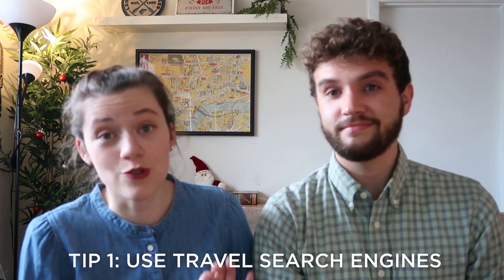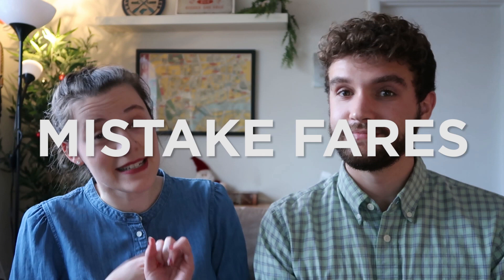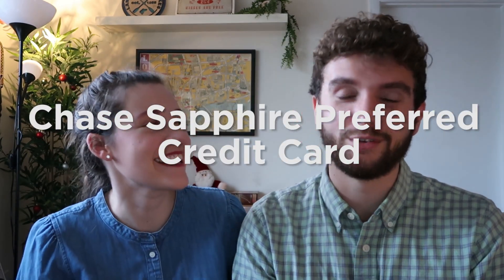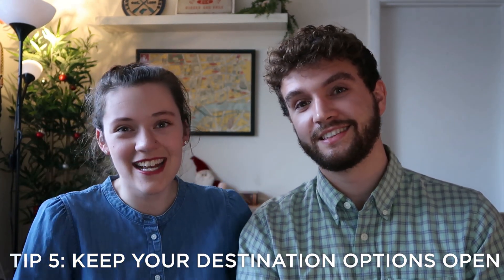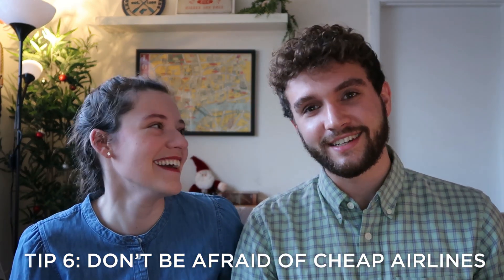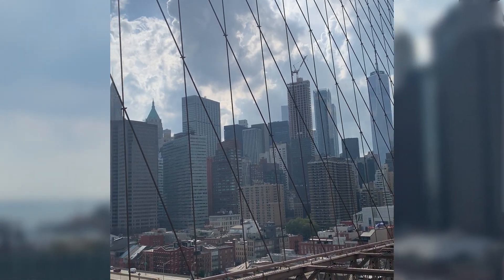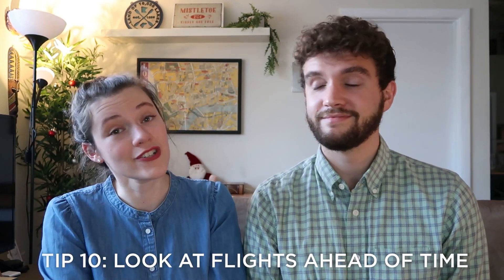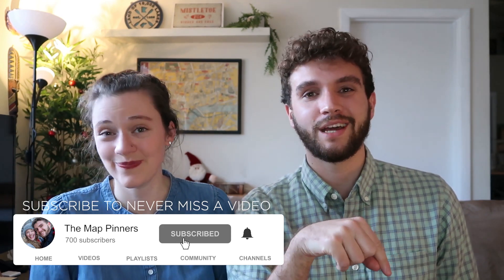Top 10 Tips for How to Find Cheap Flights in 2021 | Budget Travel Tips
Check out our top tips for finding cheap flights in 2021. While it may be unsafe to fly right now because of COVID-19, we hope these tips can help you start planning your post-COVID travels!

Jump to the section that you're interested in:
0:00 Intro
0:27 Use the Power of Travel Search Engines
1:00 Watch For Great Deals & Savings
2:22 Build Up Travel Points/Miles
3:47 Be Flexible on When You Travel
4:24 Keep Your Destination Options Open
5:13 Don't Be Afraid of Budget Airlines
6:03 Don't Be Afraid of a Transfer
6:45 Bring On the Red Eye Flights
7:14 Consider Booking on Multiple Airlines
8:01 Look At Flights 3-6 Months Ahead of Time
8:46 Conclusion

Flying can be one of the most expensive parts of traveling. Often it’s the thing that can keep people from traveling at all. However, there are many travel hacks that can help you save a ton of money on flights and have you taking more adventures. Utilizing powerful tools like Google Flights or Momondo are some of the many secrets to buying cheap flights that we share.

Budget Airlines:
EasyJet (Europe)
RyanAir (Europe)
Southwest (USA)
Spirit Airlines (USA)
Air Asia (Asia)
Tiger Air (Asia & Oceania)

Our Main Camera

Our Camera Backpack

We're Ben and Rachel, the founders of The Map Pinners: a center for adventurous people to gain inspiration from our crazy travels and be part of a global conversation with other travelers from around the world.

"Twenty years from now you will be more disappointed by the things that you didn't do than by the ones that you did do. So throw off the bowlines. Sail away from the safe harbor. Catch the trade winds in your sails. Explore. Dream. Discover."
- Mark Twain

"We must not cease from exploration. And the end of all our exploring will be to arrive where we began and to know the place for the first time."
- T.S. Eliot